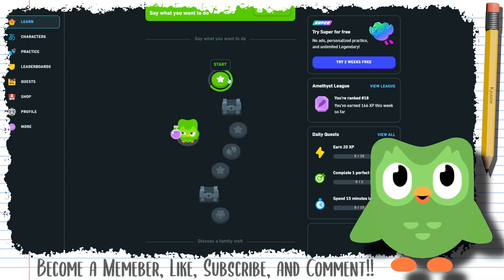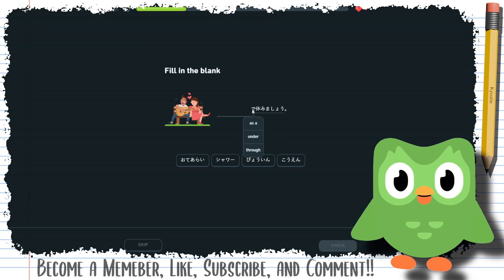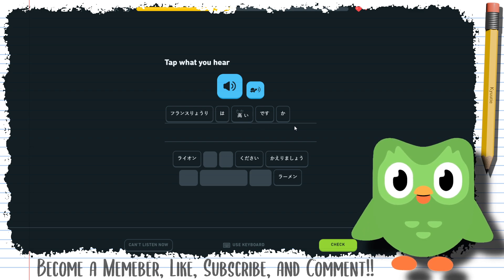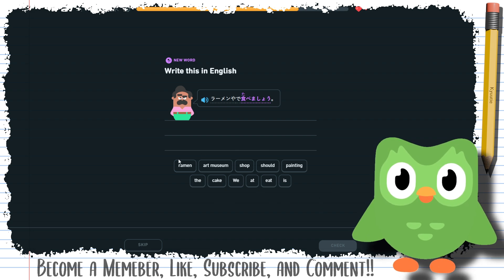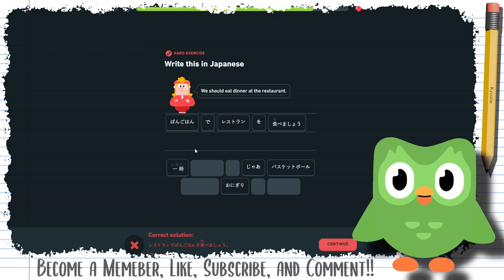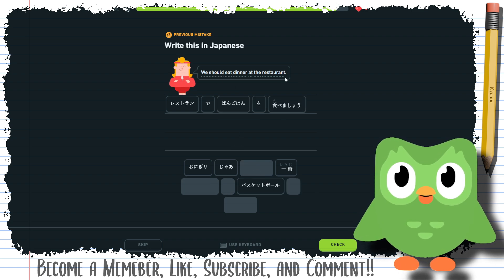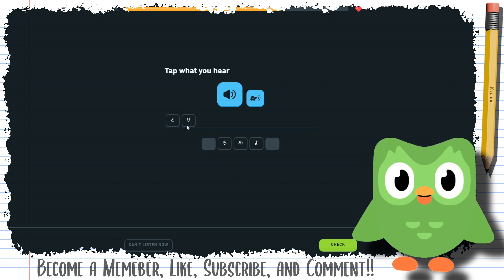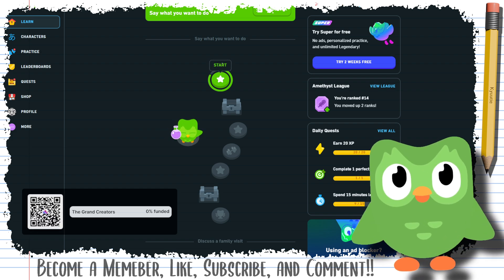Daily Duolingo: Japanese - Day 242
Loyalty badges
Custom Emoji

Members List:
EmmyStarr
RaleyDrew

So this is just hopefully my daily series where I just study in Duolingo everyday.